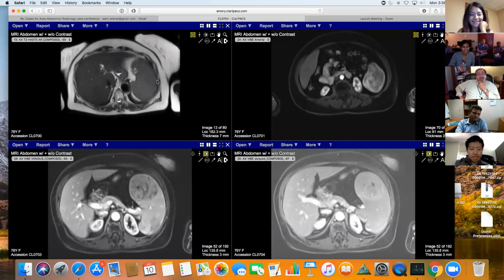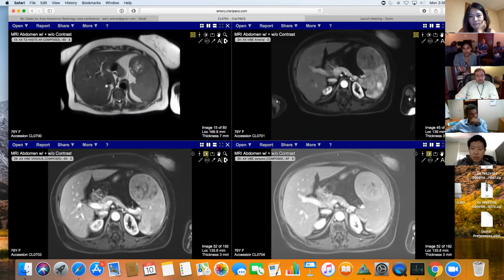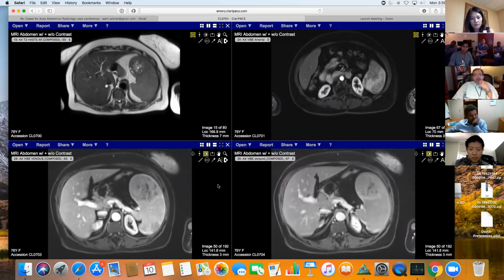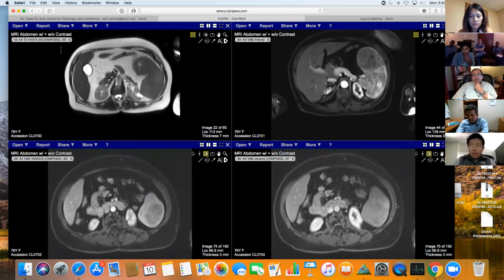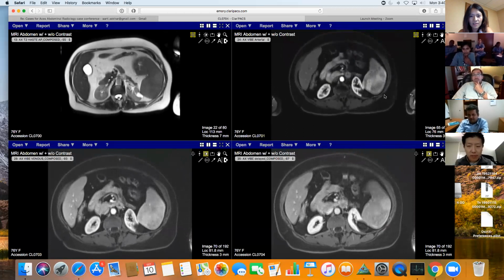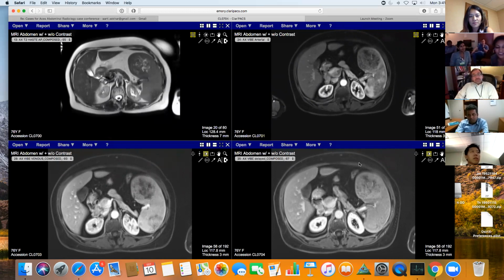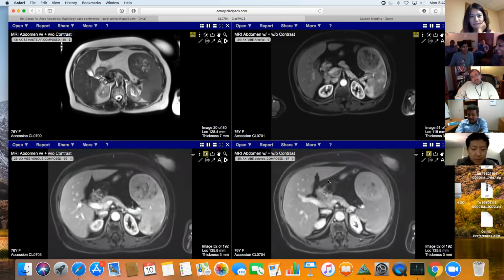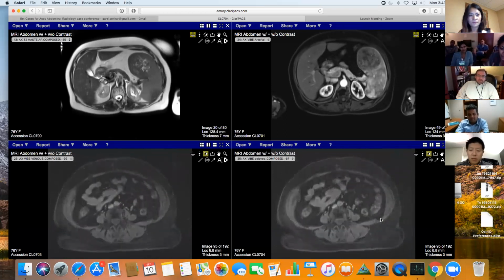Splenic mass (Ayushi Gupta | Splenic extramedullary hematopoiesis)